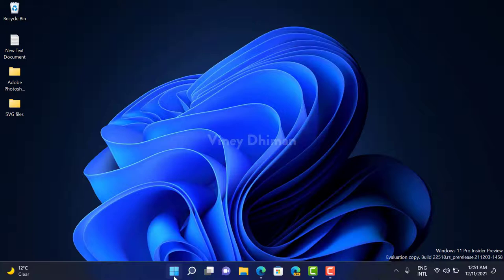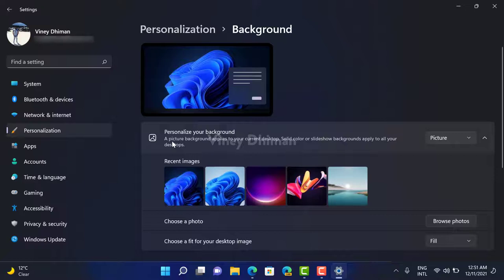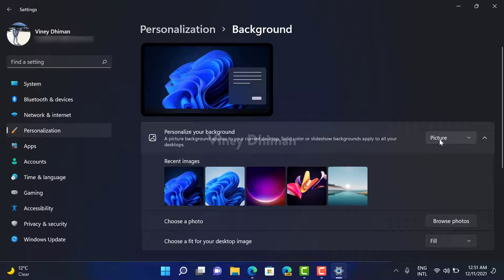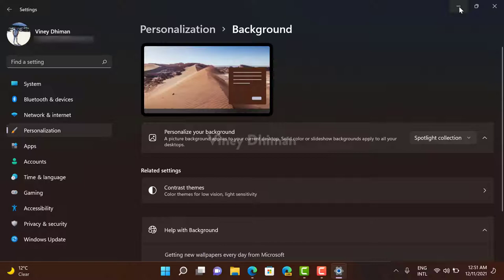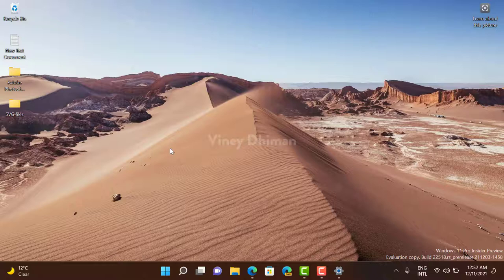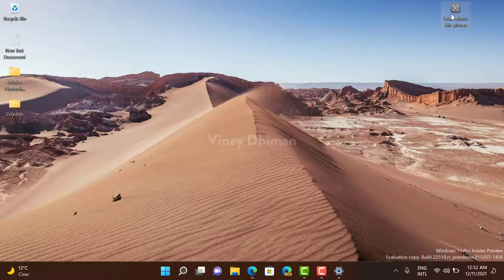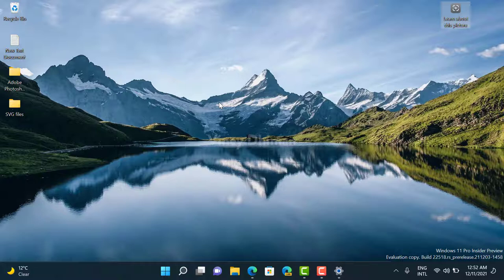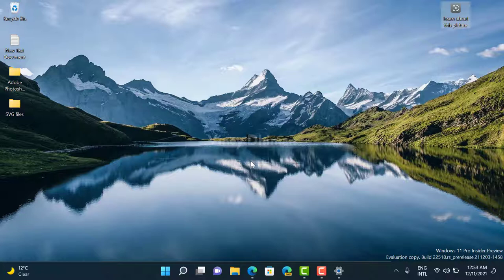How to Set Windows Spotlight Images as Desktop Background in Windows 11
In this video, you will learn how to set Windows Spotlight Collection (Images) as desktop wallpaper in Windows 11.

Launch Settings app in Windows 11 by pressing WIN + I key combination
Switch to Personalization tab and select Background option
Using Personalize your background drop-down select Spotlight collection and you're done

Instantly one of the stunning picture from Windows Spotlight collection curated by Bing will applied as desktop background in Windows 11